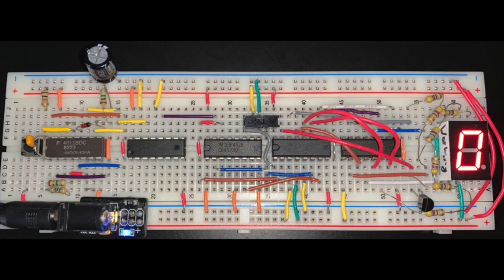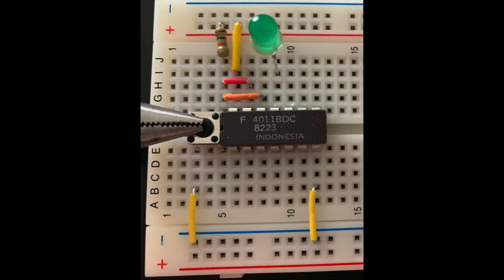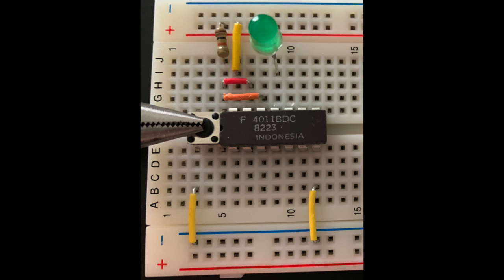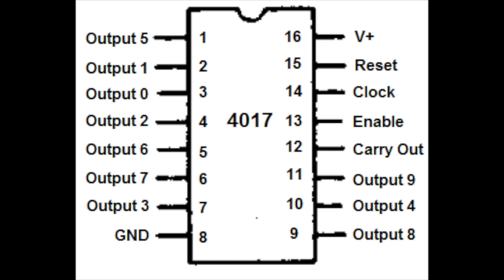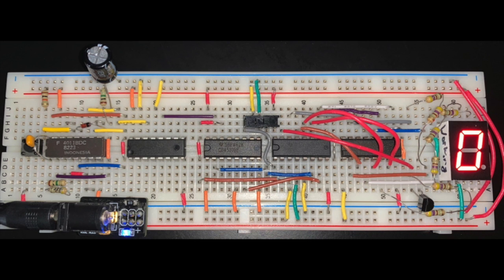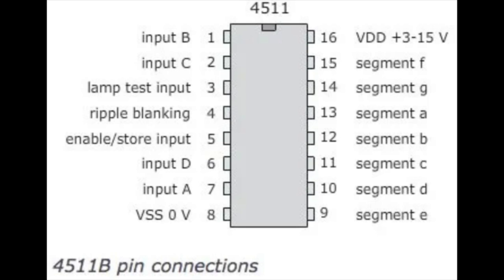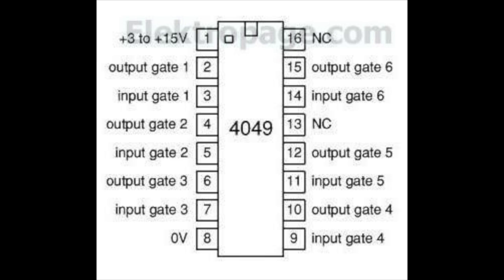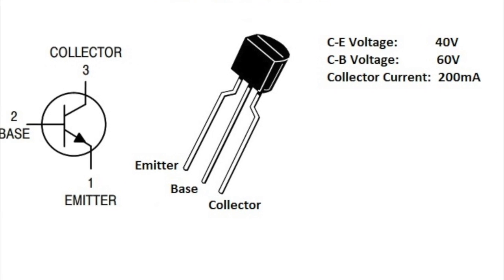Project 1.4 A Counting Circuit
This video is about Project 1.4 A Counting Circuit